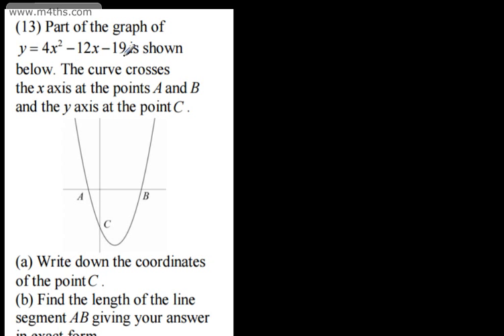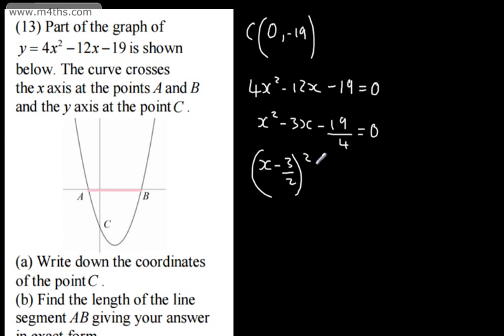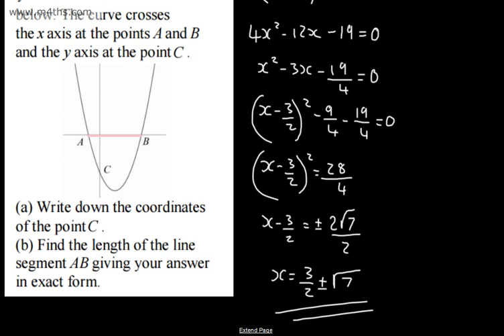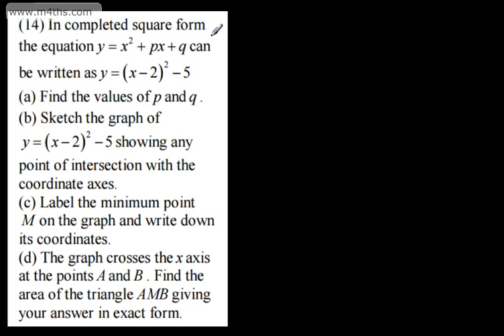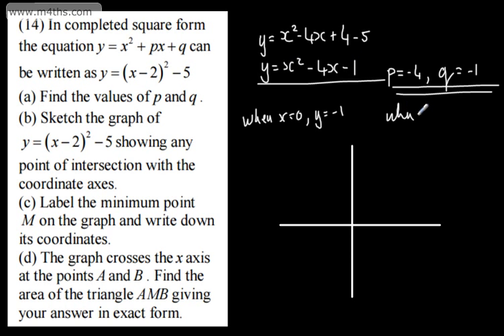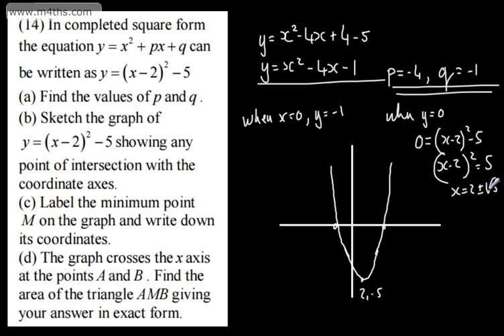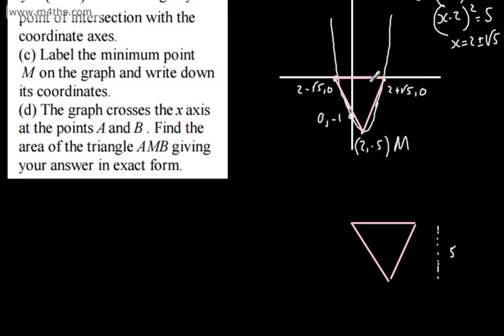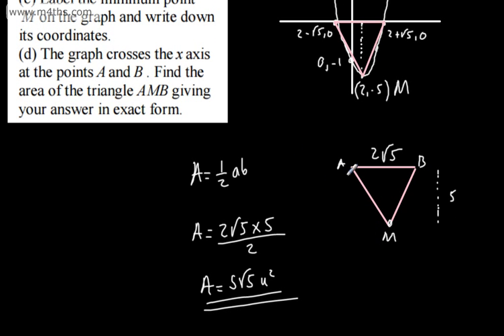C1 - Quadratic Functions 5 - Exam Style Questions 1 AS Maths